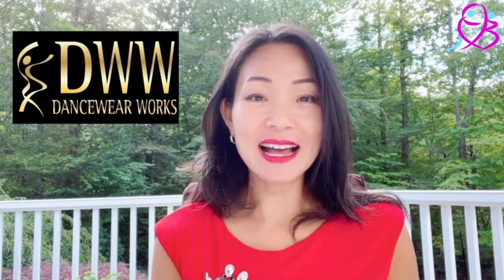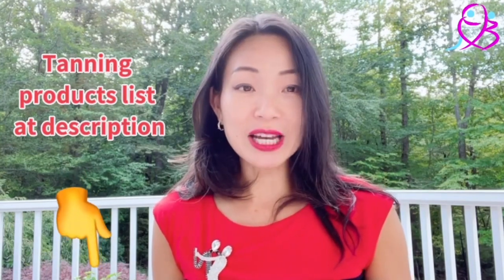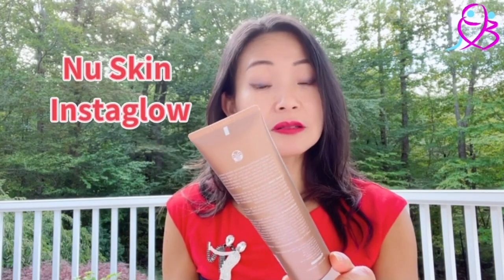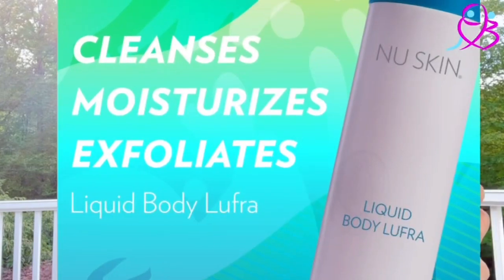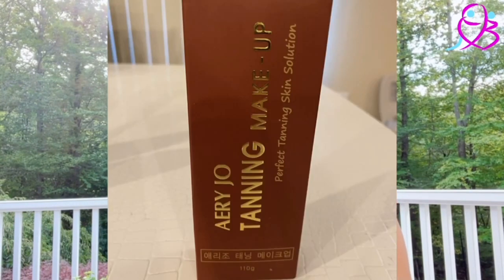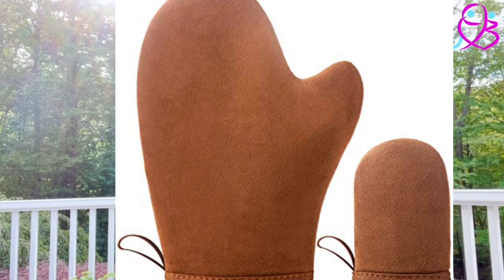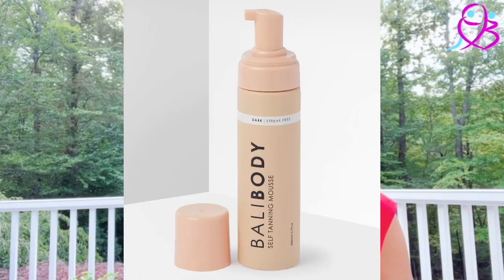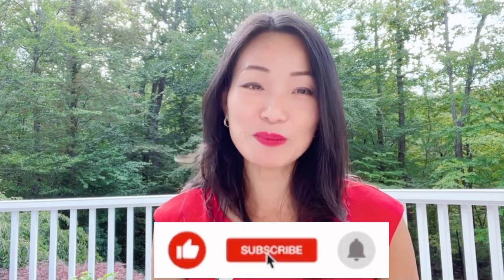Popular tanning products for ballroom dancers | Tips for longer lasting tan | No dirty tan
The judges told us that tanning is important in ballroom dance competitions not just to look right but feel better.
In this video, I share my own experience of what tanning products I used and why. Also interviewed many professional dancers to share their products and tips as well.

Avery Jo Tanning Make up
Max Vell Body Cosmetics only for dancer
Starbody Spray
Lella Milano Shimmer Powder:

Keep on dancing!